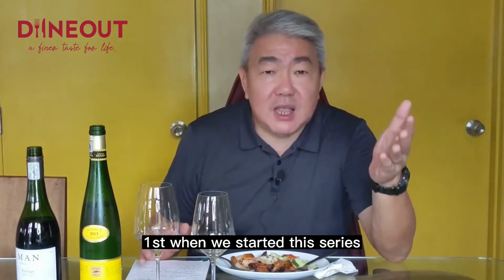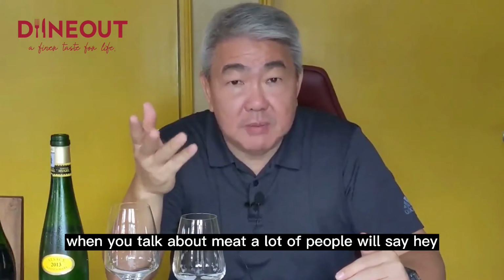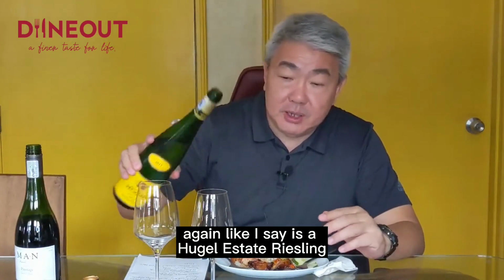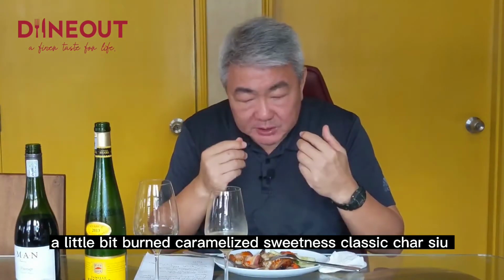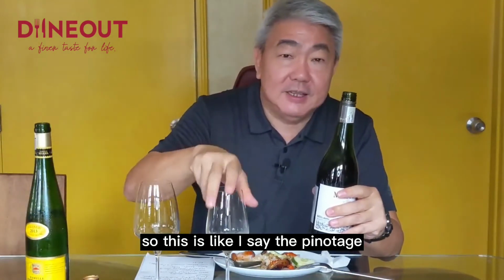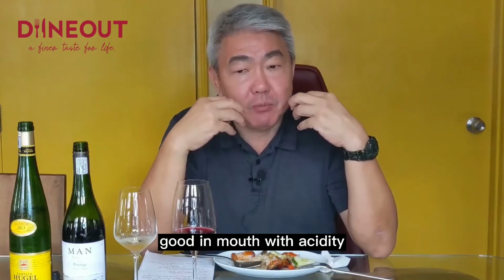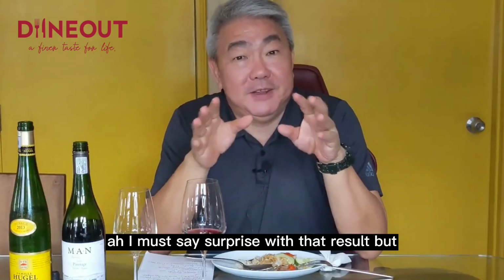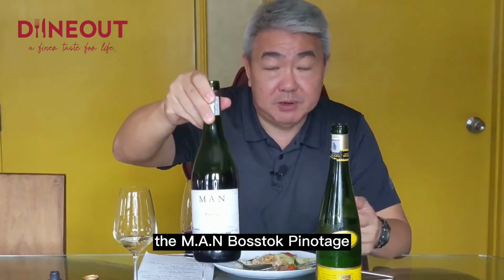Makan and Wine: Siu Yok and Cha Siu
Matching classic Cantonese roast meats with wine? will it work?